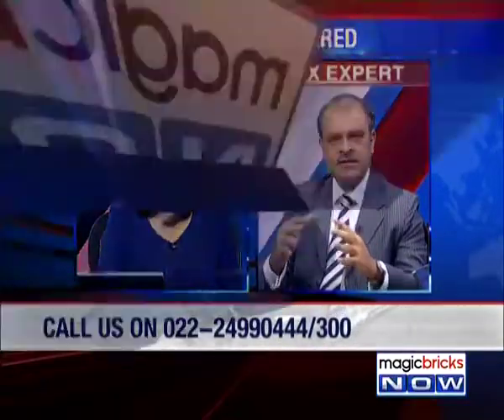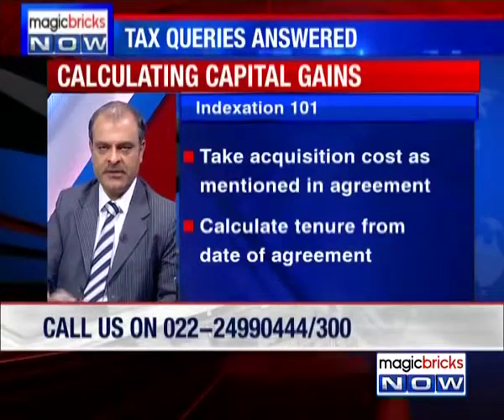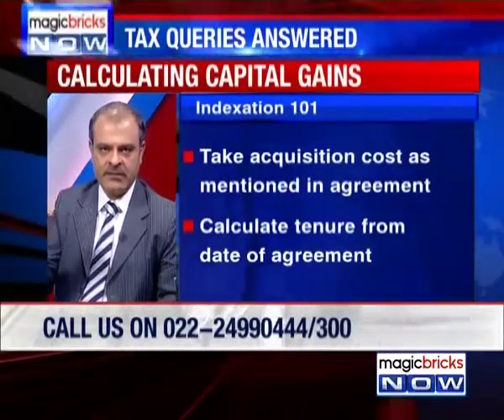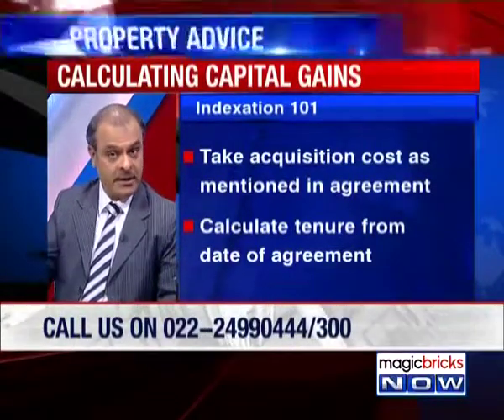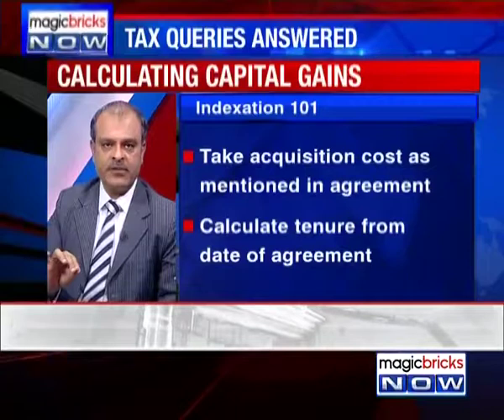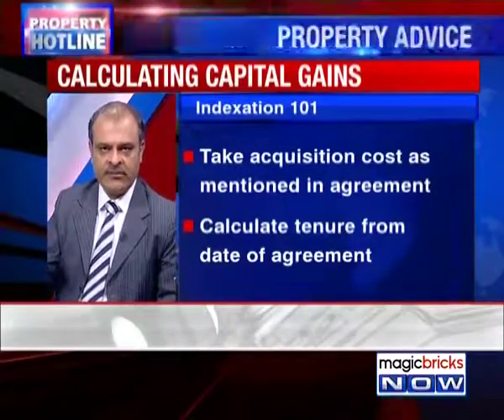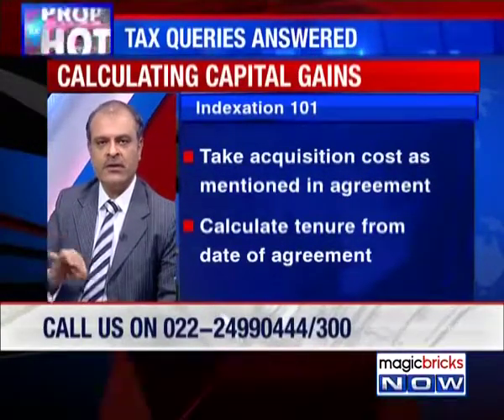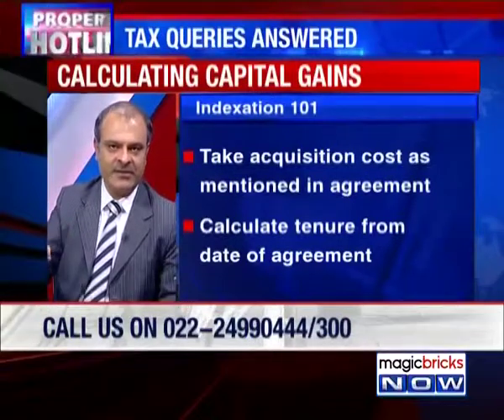How can a buyer calculate the indexation?- Property Hotline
Expert: Samir Kanabar, Partner- Tax and Regulatory Services at EY.

Question: I have purchased a property over a period of 5 years. We paid instalments from the day we booked flat till the day we got possession. But when the different instalments are made in computing the cost of acquisition do we index each of the instalments that are paid or do we just pay on the date of the possession and say the total amount was something and therefore got the index from that date onwards only?

Answer: There are two things

1) Payment of purchase price under instalment is the matter of cash flow and commercial terms

2) For tax purpose it is important to know the purchase price and when was the agreement signed